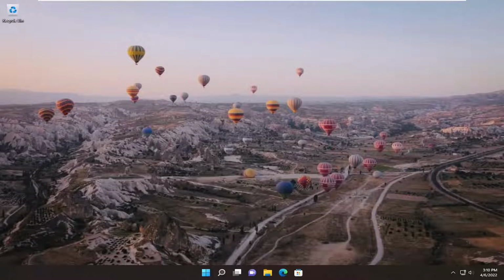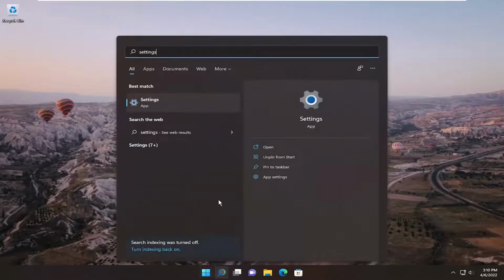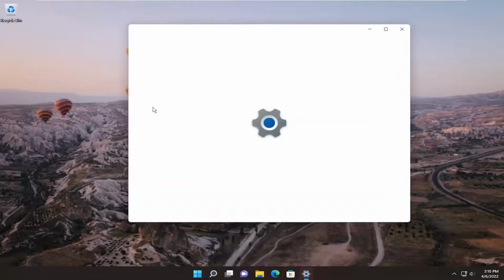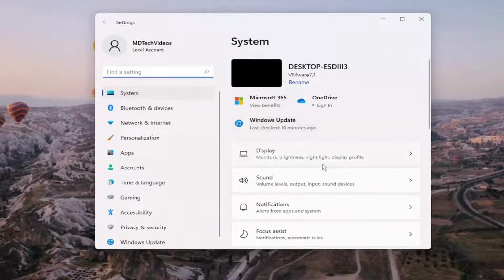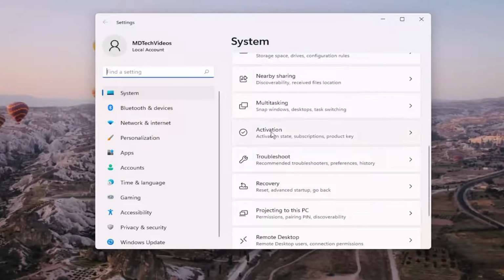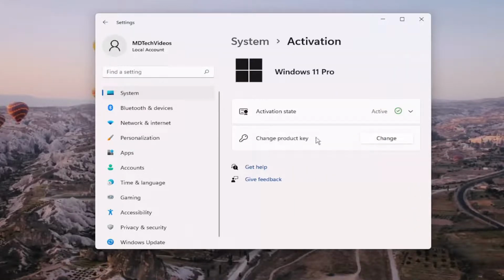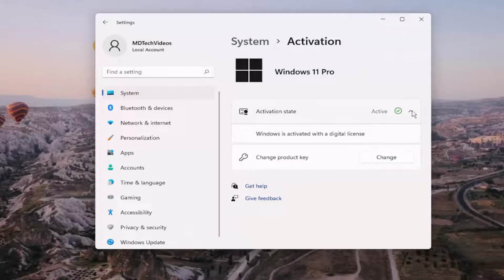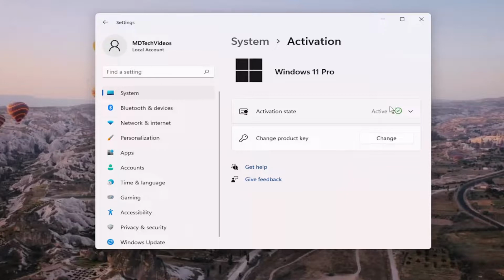Check Windows Activation Status in Windows 11 [Tutorial]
Windows 11 uses activation to verify you have a genuine copy of Windows 10 that's not being used on other devices. Here's how you can check your activation status.

how to check windows activation status in windows 10
check windows 10 activation status